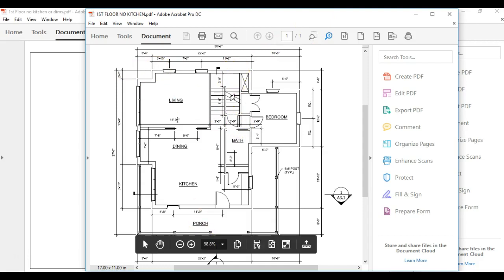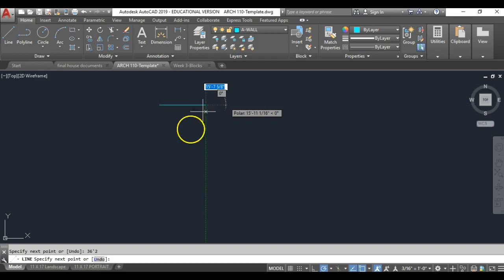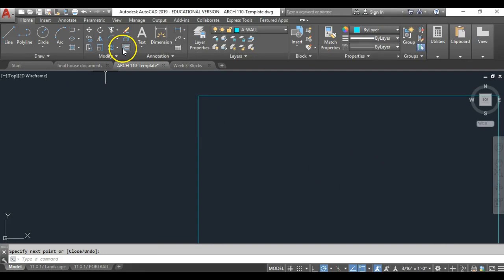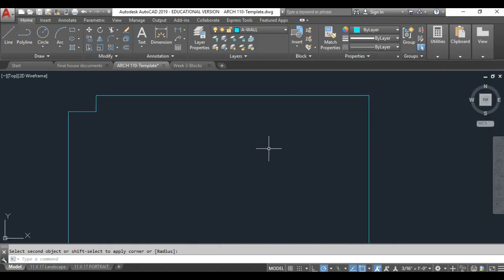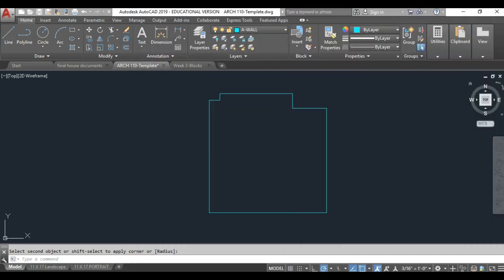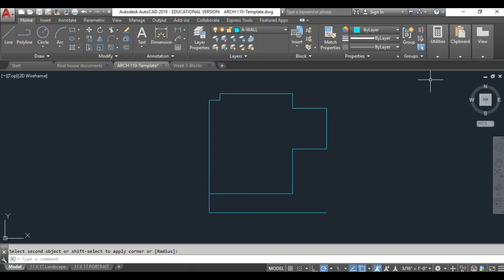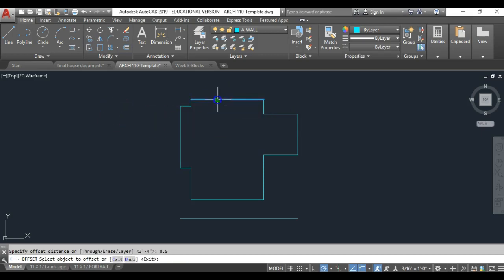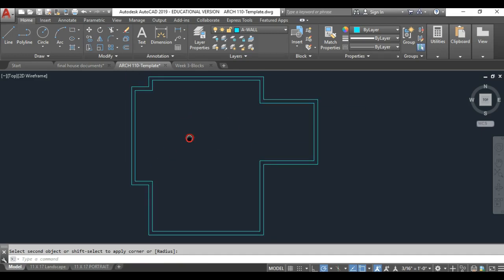AutoCad Exterior Walls